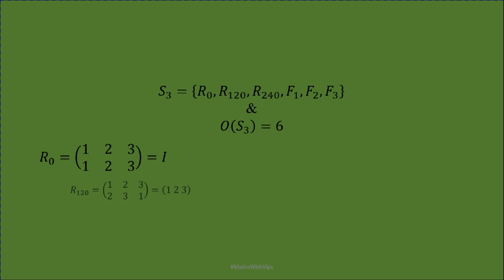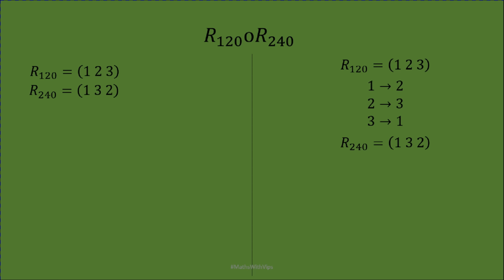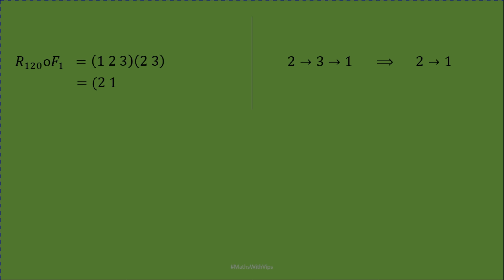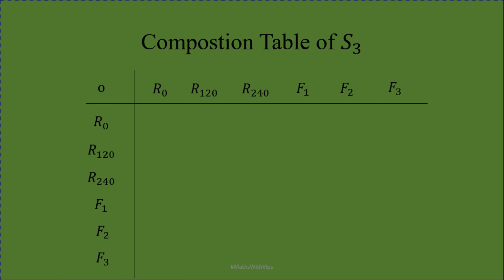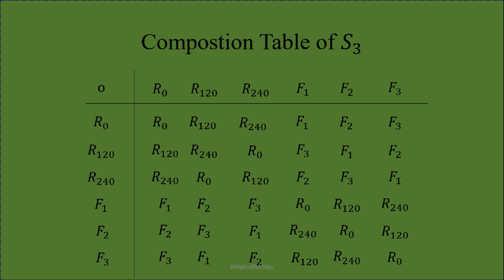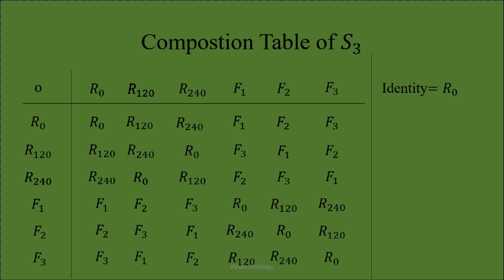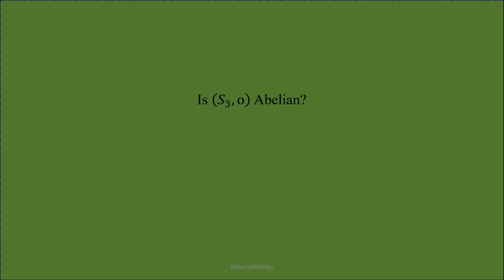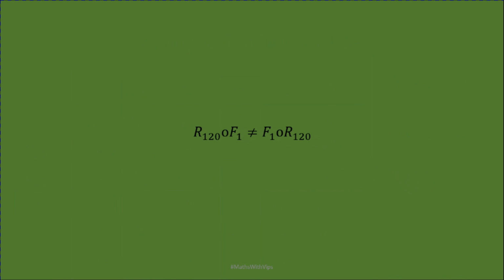Symmetric Groups 2 (S3 Groups)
Hello everyone. In this video, we had continued from where we'd stopped in the last video
We will see how does S3 form a group, its composition table, and if it is Abelian.
Put in your comments, if you want a video on some topic related to high school and graduate Mathematics.